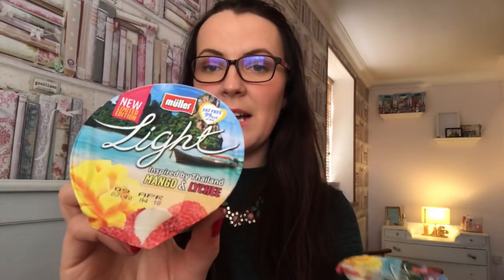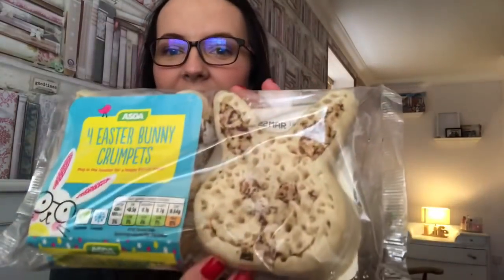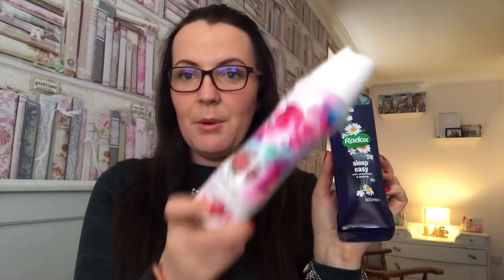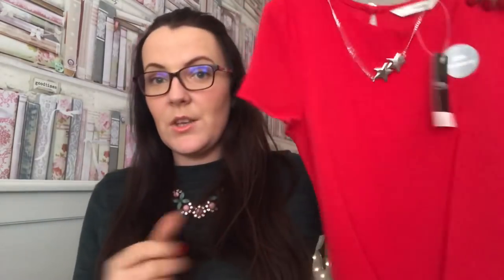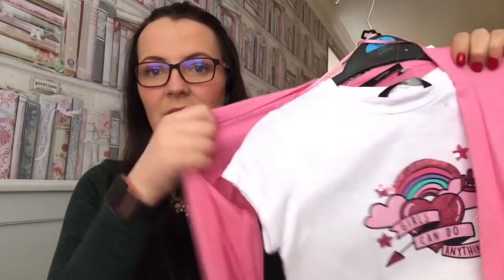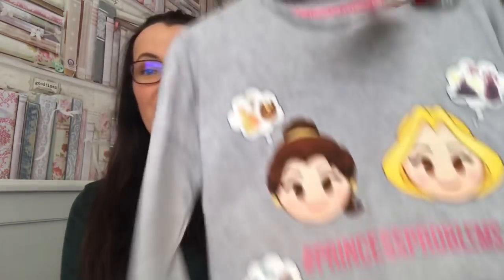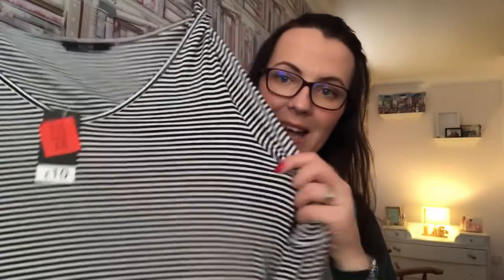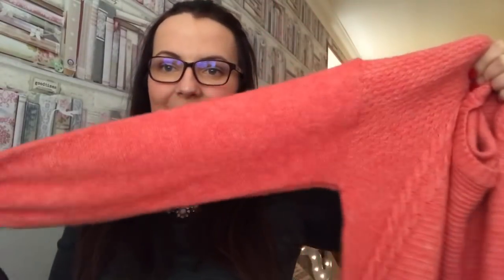Asda Haul & Try On (Body Confidence ) Slimming World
Hello .,
I went to asda to check out their clothes sale, I wasn't disappointed . I was a size 22 and I am currently a size 12 . Which is fantastic however my brain still can't compute that I have lost this weight. I try on all my new clothes and you see first hand how I feel in them.
I have parts of my body which I don't like and thats great and I am in the process of embracing my body and being proud of it .

Hope you like it , its a long one get a cuppa .

Rachel